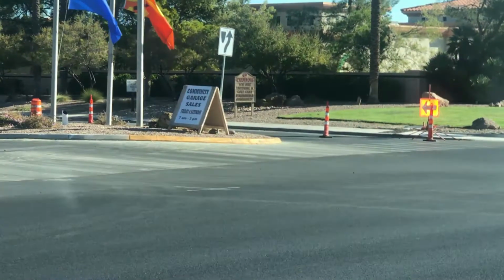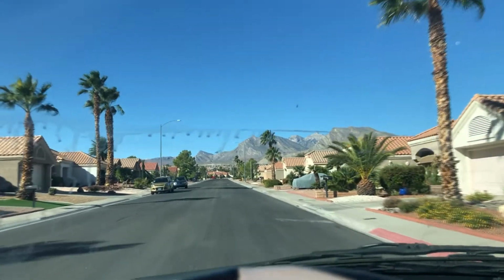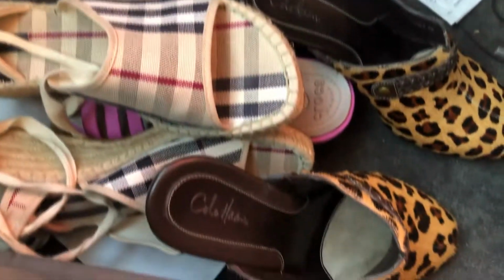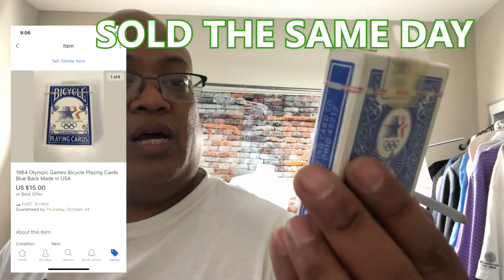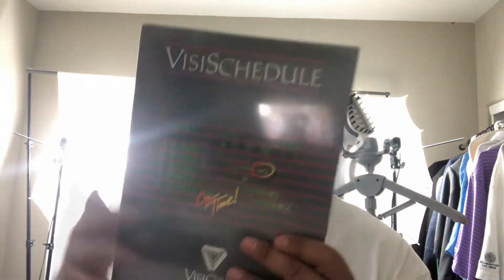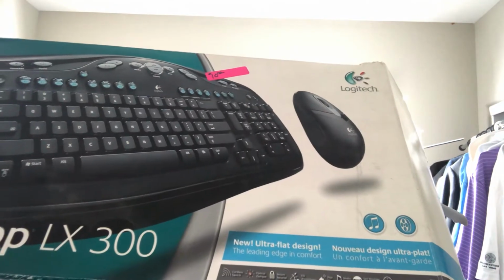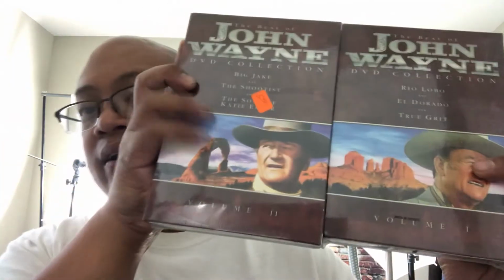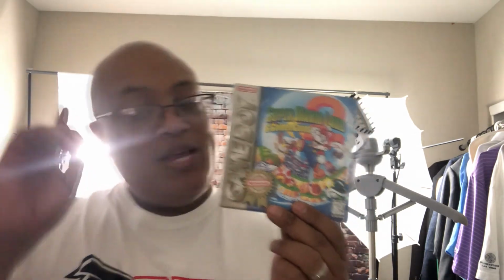EVERYONE MISSED THIS GARAGE SALE HOMERUN! Hitting The Las Vegas Garage Sales -- EPISODE 5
Hitting Las Vegas Garage Sales -- Episode 5
EVERYONE MISSED THIS GARAGE SALE HOMERUN

The Life of a Las Vegas Local Through My Eyes.